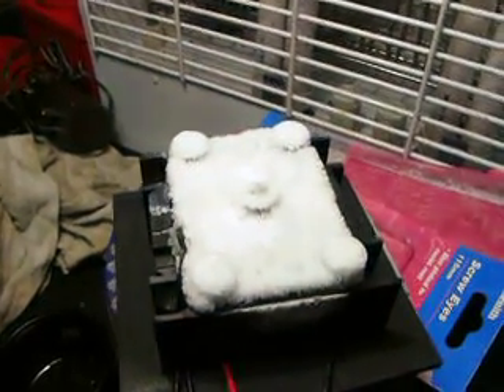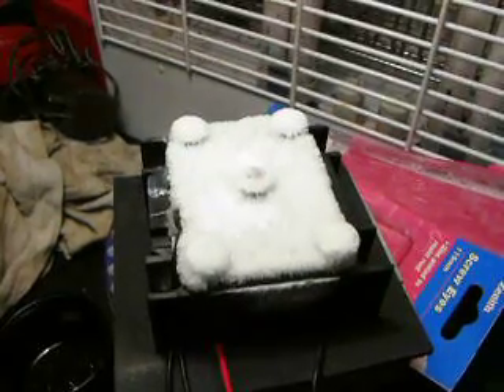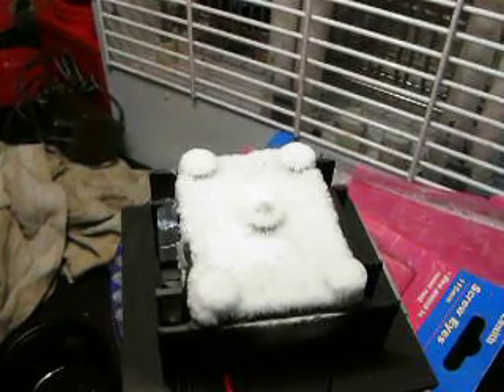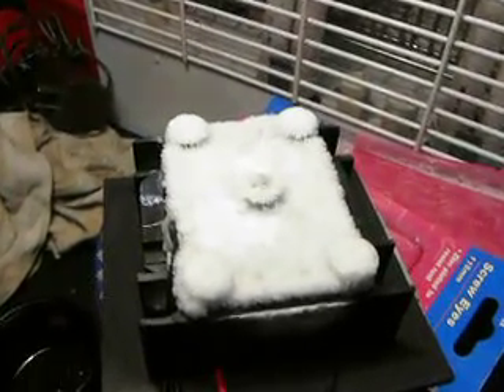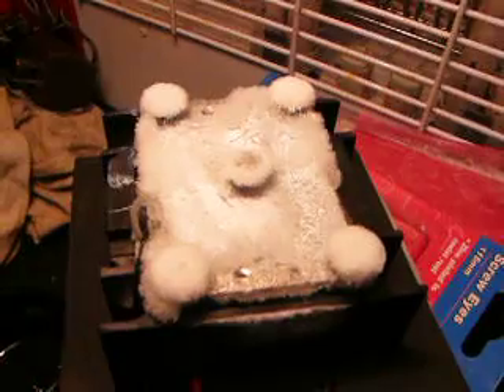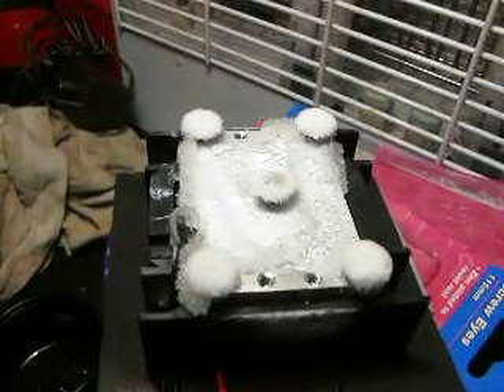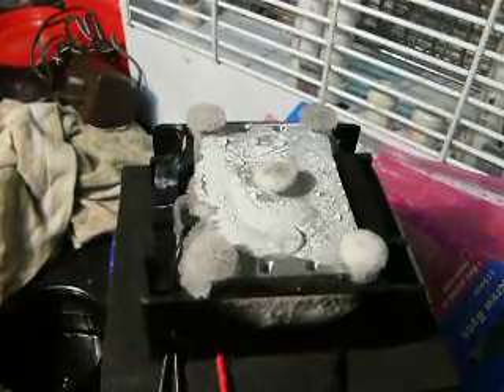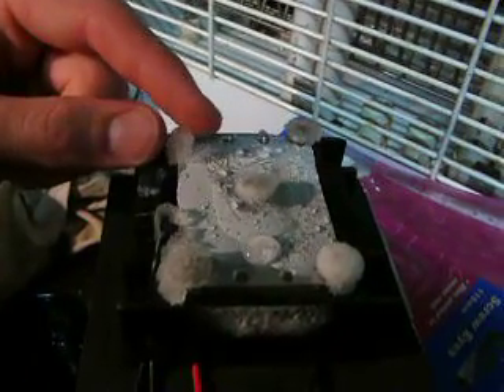peilter effect chip in reverse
in heating mode it is also very efficient as you can see the water dissappear very quickly